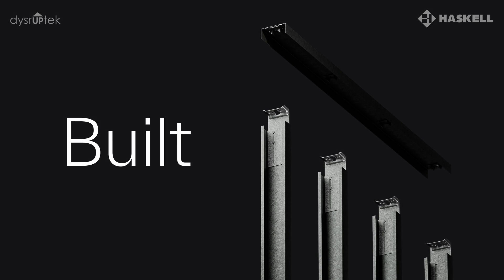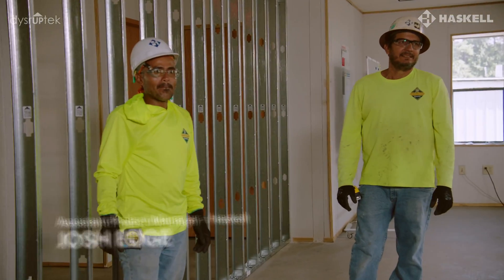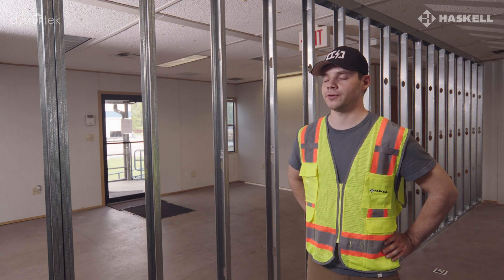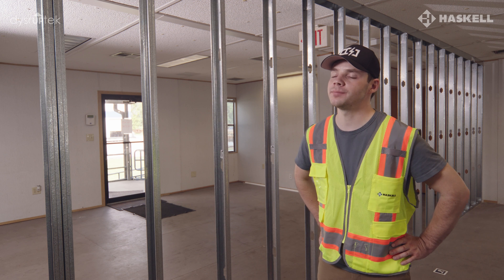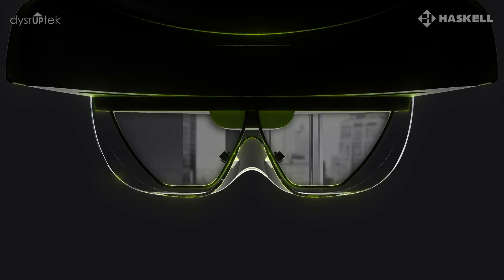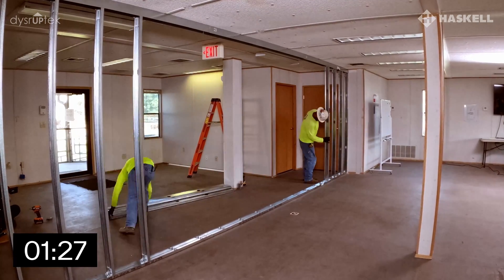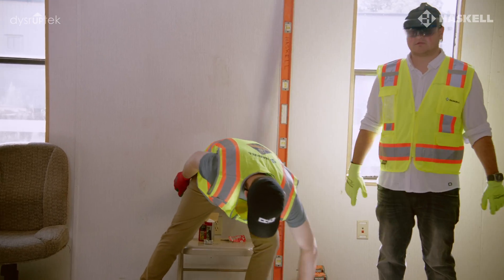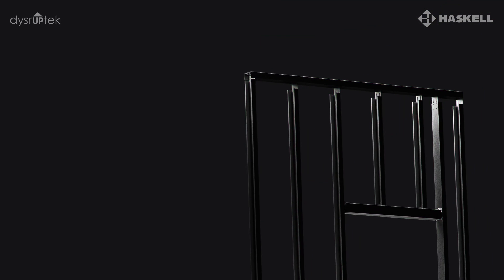Hyperframe | Innovative Metal Framing System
Haskell's latest collaboration with Hyperframe marks a significant leap in construction technology. Through Dysruptek, our innovation and venture capital arm, we're bringing a groundbreaking metal framework system that promises faster installation, enhanced safety, and reduced waste.

Hyperframe's web-based HyperBIM application streamlines the preconstruction process by optimizing design, clash detection, pricing, and procurement. The result? Custom-made kits that eliminate onsite cutting and waste, and significantly reduce the need for power tools.

The true innovation of Hyperframe is evident in its installation process. Utilizing Augmented Reality headsets, team members receive real-time instructions for assembling the framework. This method not only improves safety ratings but also ensures quality and efficiency without requiring specialized labor.

Recently, our team at Haskell Steel experienced Hyperframe's efficiency firsthand, installing a 24-foot metal stud wall in just 2.5 minutes! This speed and precision in construction are set to revolutionize metal wall framing.

We're excited to see Hyperframe's impact on future Haskell projects, embodying our commitment to innovation in speed, quality, and safety.